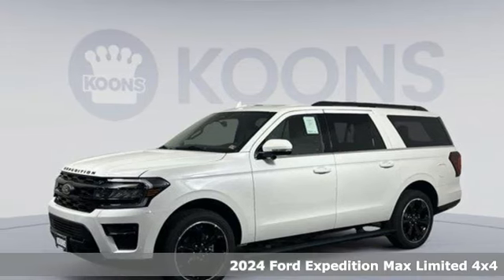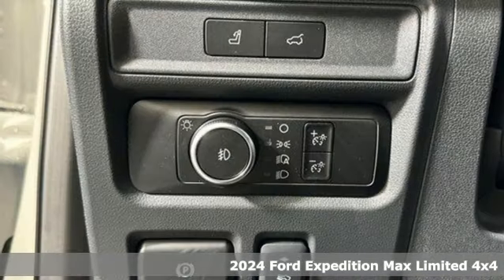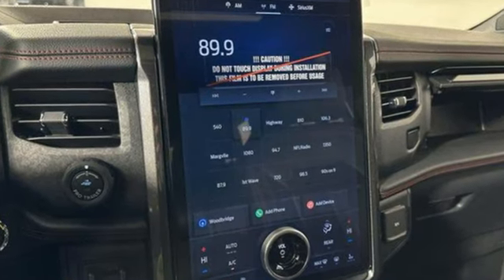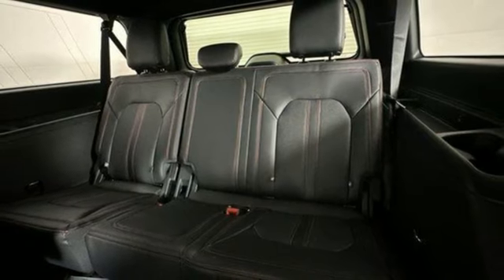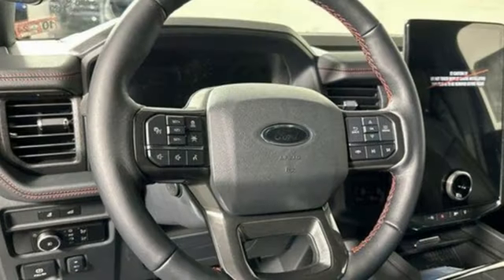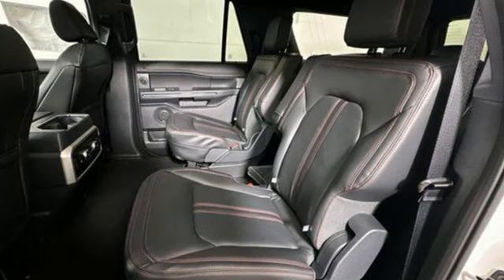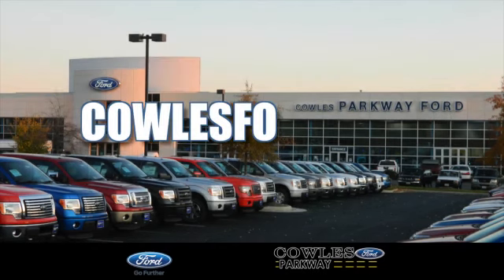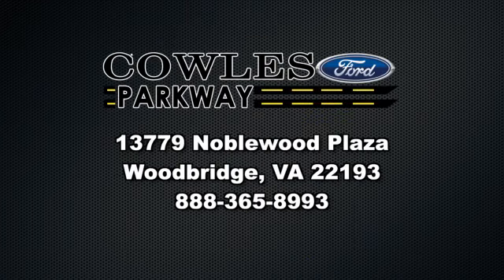New 2024 Ford Expedition Woodbridge VA Springfield, VA #00240085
Year: 2024
Make: Ford
Model: Expedition
Trim: Limited MAX
Engine: EcoBoost 3.5L V-6 port/direct injection, DOHC, variable valve control, twin turbo, premium unleaded, engine with 400HP
Transmission: Automatic
Color: Star White Metallic Tri-Coat
Interior: Black Onyx
Stock #: 00240085
VIN: 1FMJK2A80REA10649

Address:
13779 Noblewood Plaza